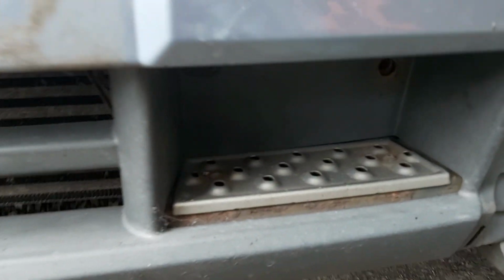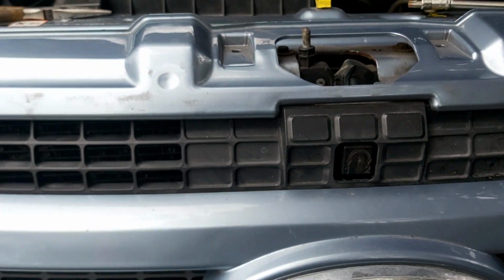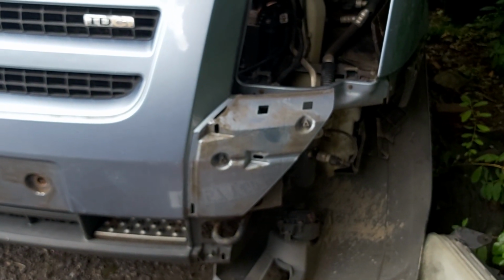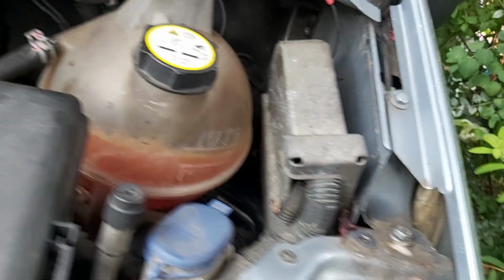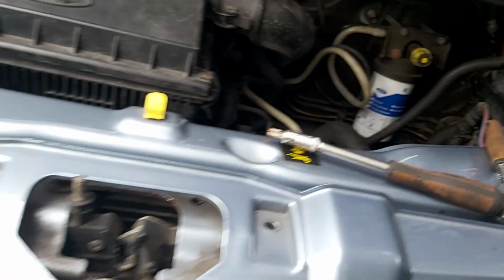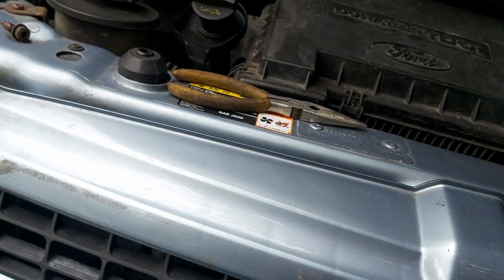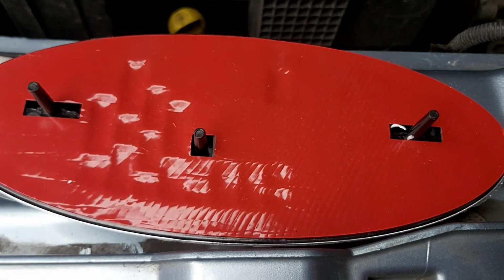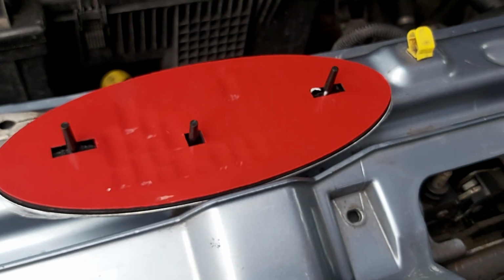faded badge replacement Ford transit mk 7 2007 part 1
Hope these short videos will assist you to see a process which may apply to your vehicle.
Take care wear appropriate safety gear and beware the heat gun it will bubble paint and melt plastic very quickly.
If in doubt get a skilled mechanic to assist